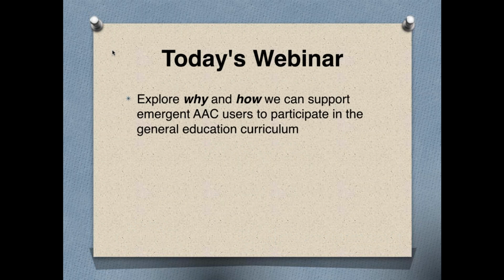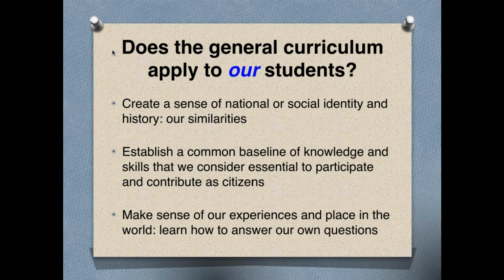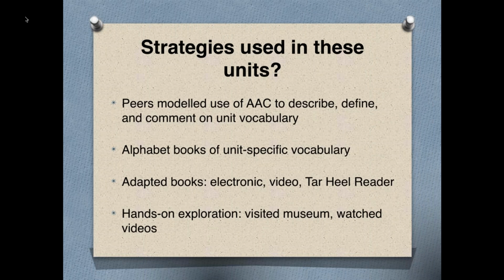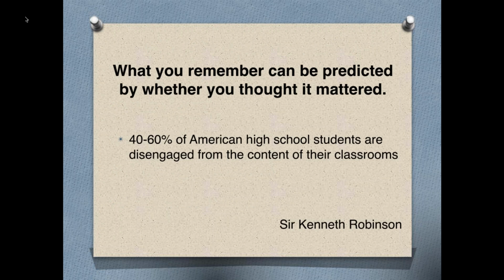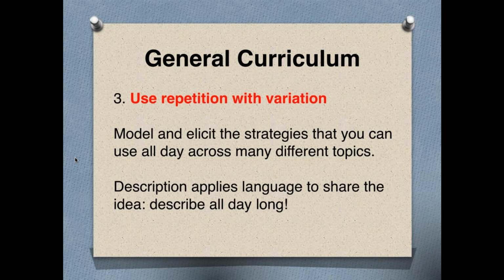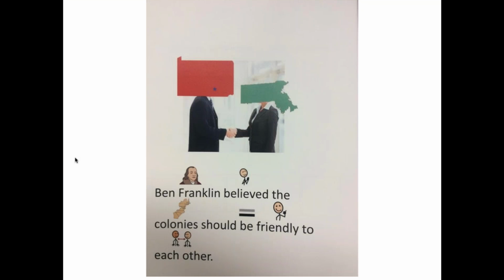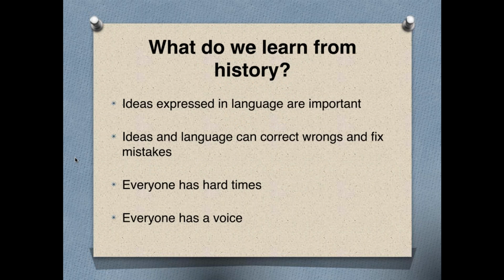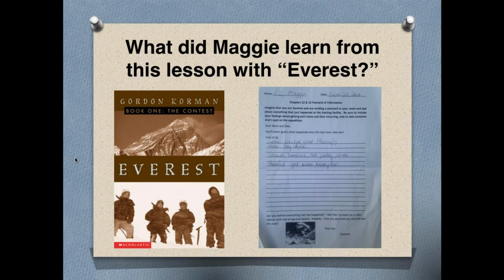Connecting to the Curriculum